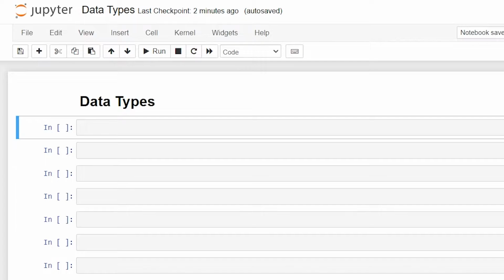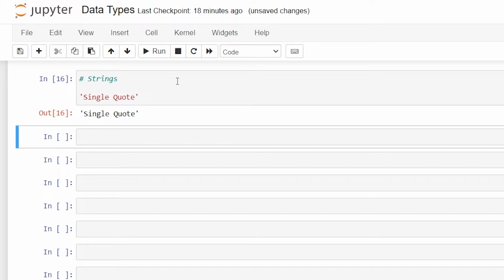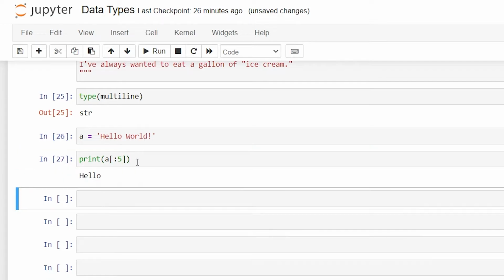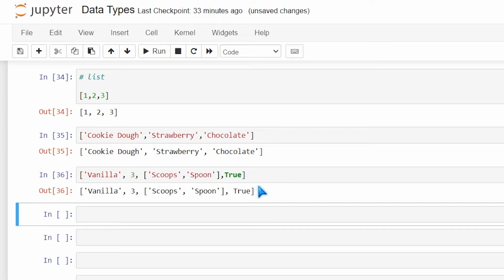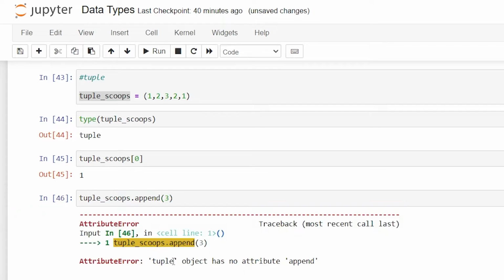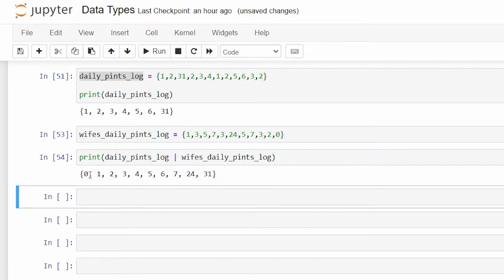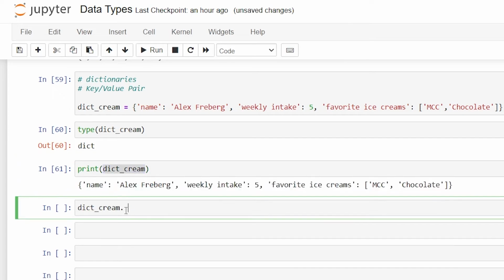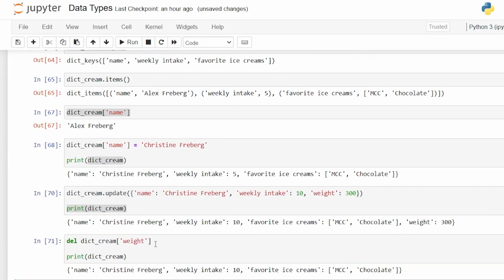Data Types in Python